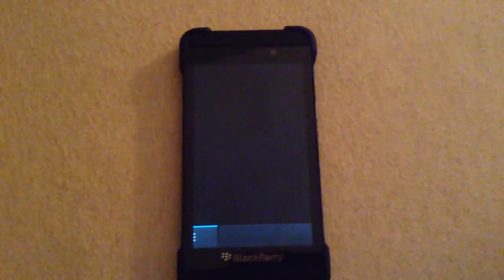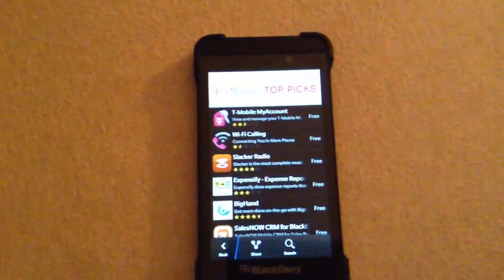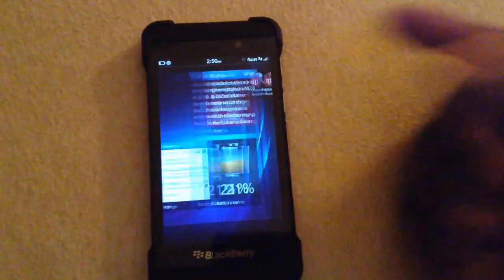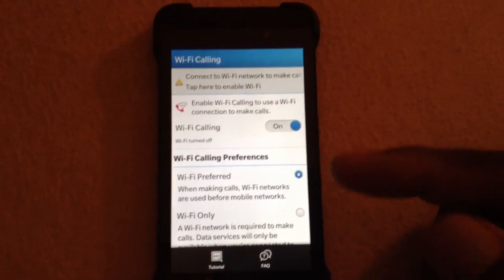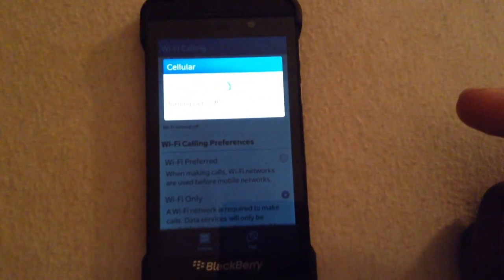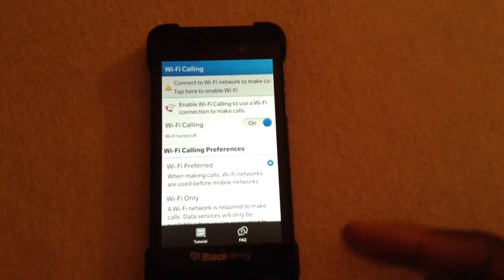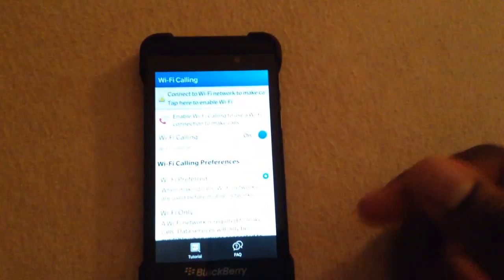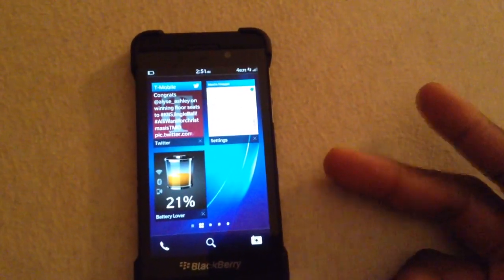How to disable wifi calling (Blackberry Z10)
So if you purchased a factory unlocked blackberry z10, you might be a little bit annoyed with the continuos prompts to make a call over wifi. I was, so I made a short video showing how to stop it for good. Also, the icon will no longer show in your top bar of the phone. Enjoy.